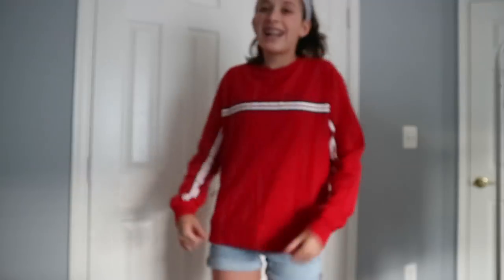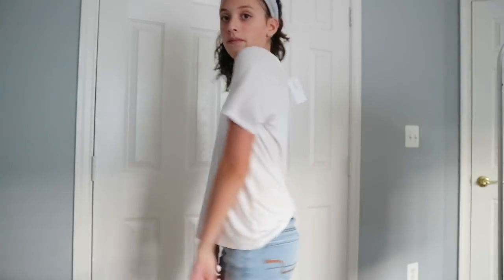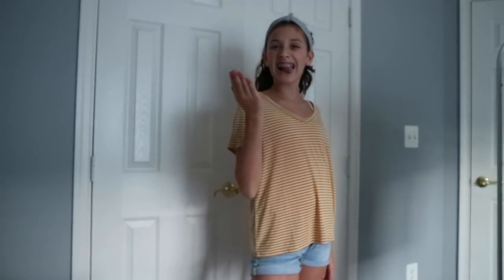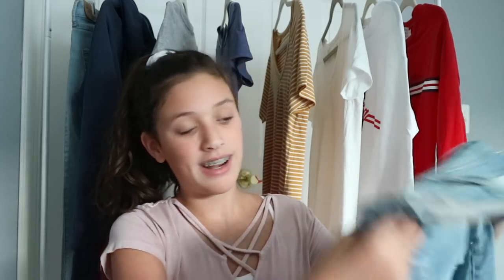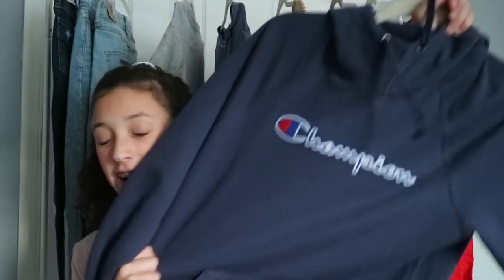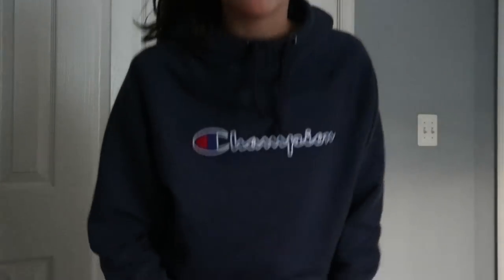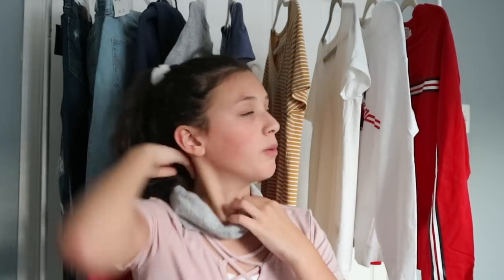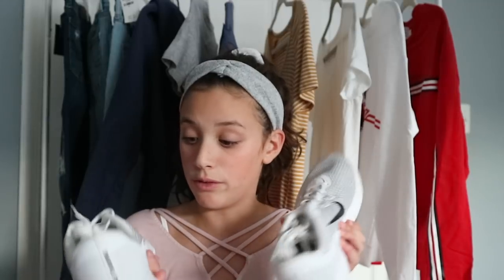BACK TO SCHOOL TRY-ON CLOTHING HAUL 2018 || Brooke Elaine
♥︎Description♥︎
This video was so fun to film! I was joking a lot in the try-on part of this video, just so you know.

Hello my name is Brooke, my middle name is Elaine. I'm 13 years old, and I'm in 9th grade. I love this YouTube channel and all of my YouTube family/ you guys. At the moment I want my college major to be in broadcast  journalism, basically I want to be an ESPN reporter(that's my dream job)! So that's a little about me!